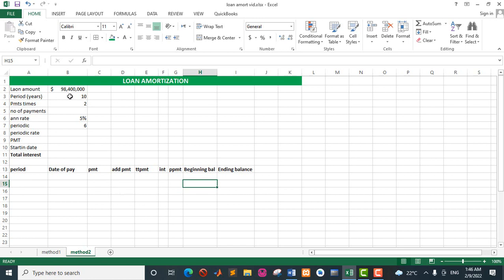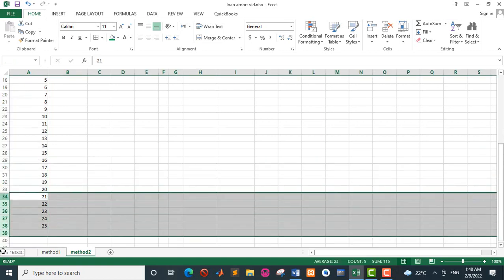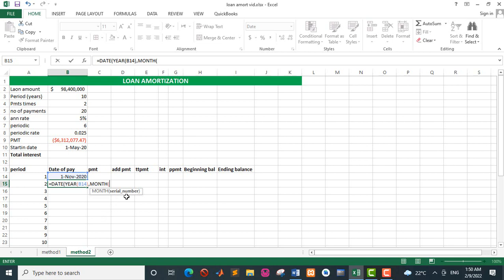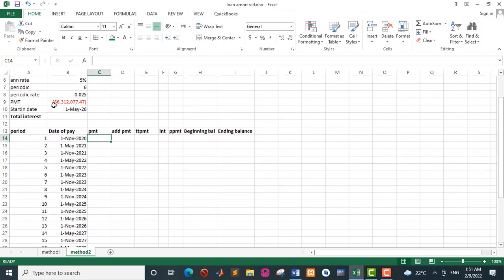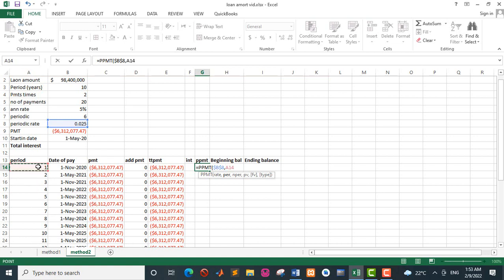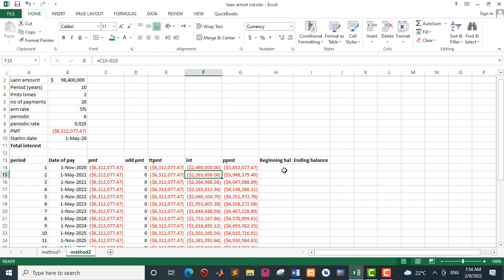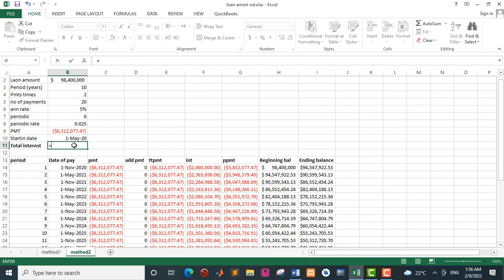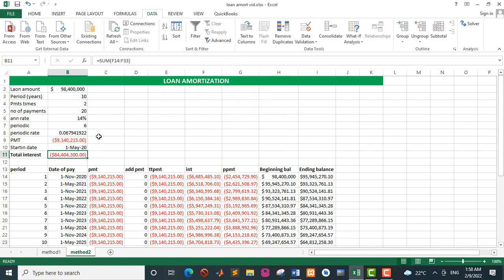Loan Amortization simplified Method two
This video shows a simple loan amortization schedule with payment dates indicated and a simple what-if analysis at the end.